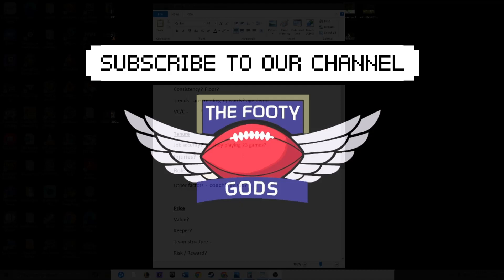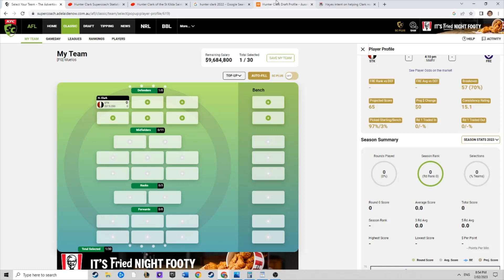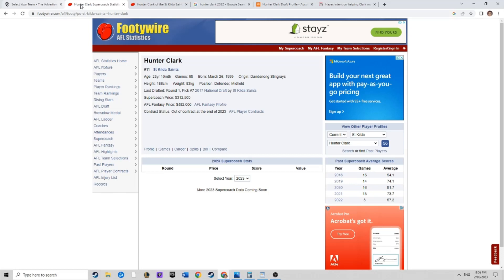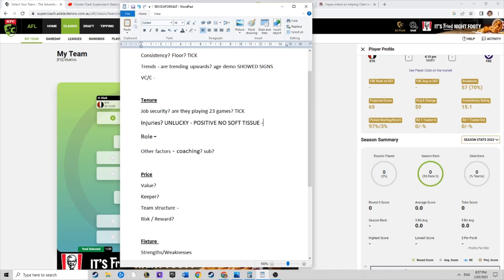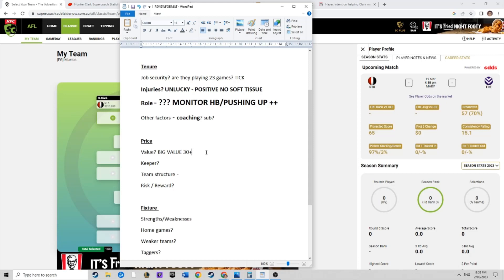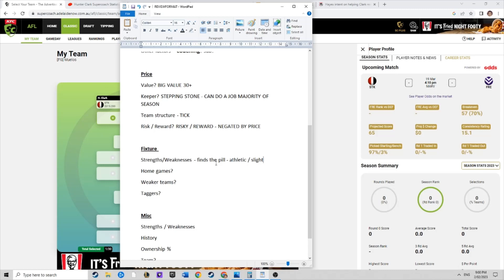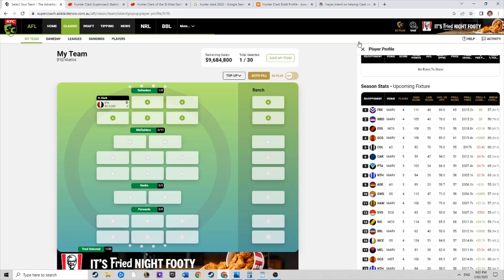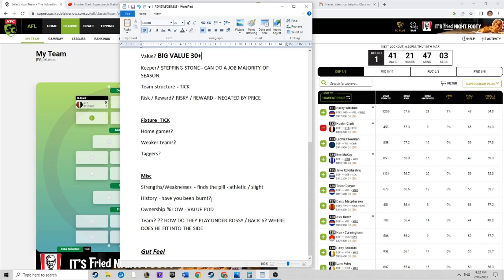SuperCoach Player Preview - Hunter Clark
A rotten luck with freak injuries has seen the speedy Saint fail to reach his full potential in his short career so far - Is this the year he puts it all together?